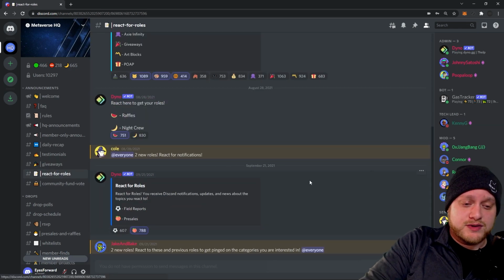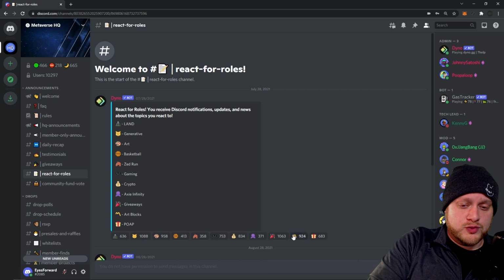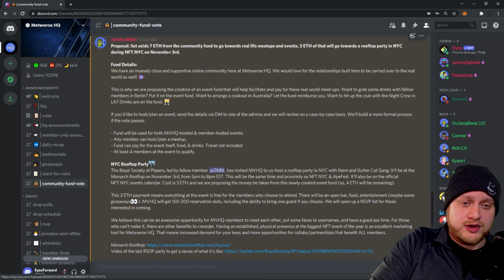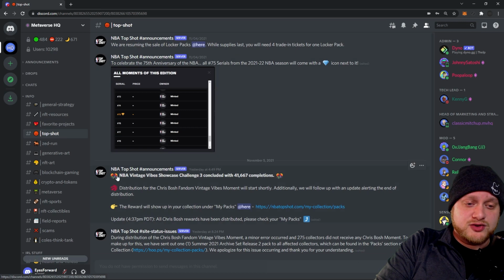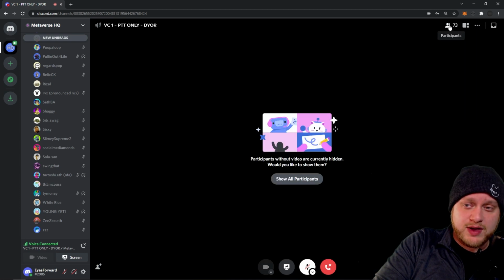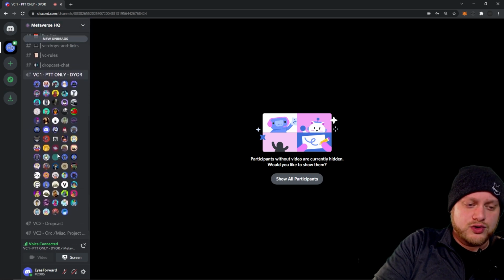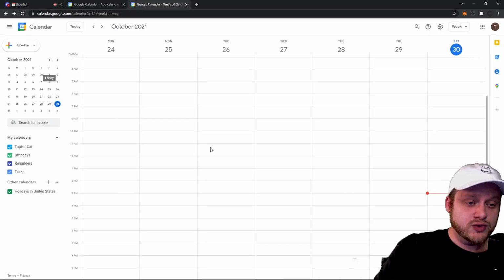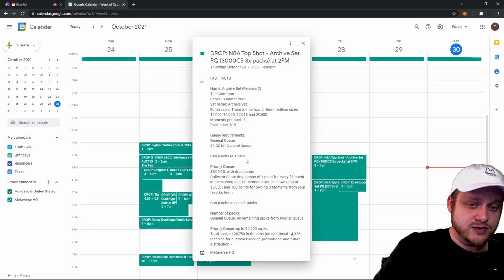Metaverse HQ Discord Guide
00:00 Intro
00:37 Announcements
04:42 Drops
09:03 Chats
12:17 Info
15:15 IRL
15:31 Marketplace
15:49 Hangouts (Voice Chat)
20:40 Maximizing value

Welcome to Metaverse HQ, an exclusive Discord community run by full-time NFT traders, investors, & enthusiasts. This video covers each of the channels in the MVHQ discord, as well as some ways that you can get the most value from your membership.